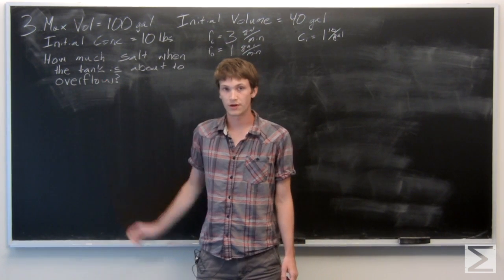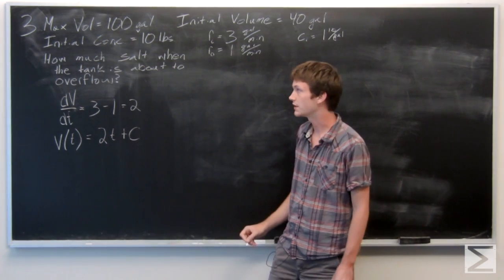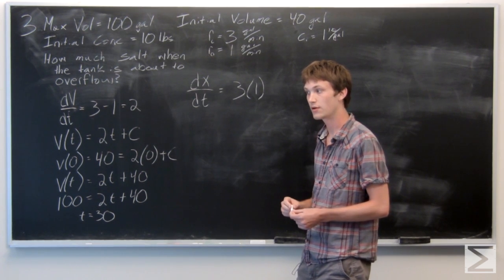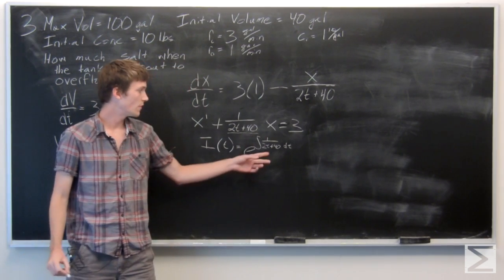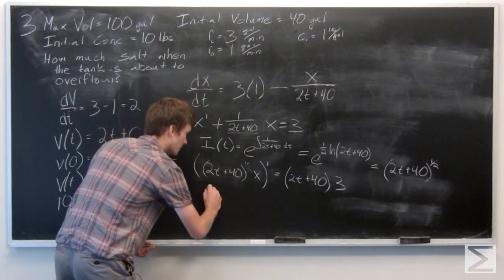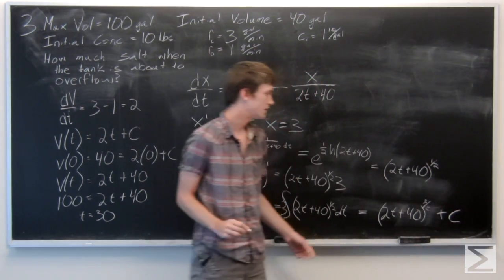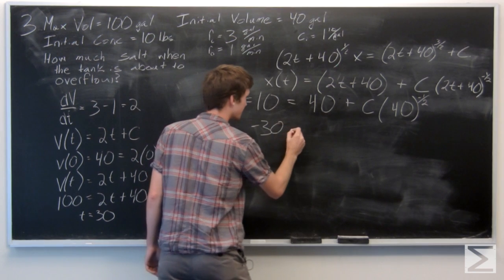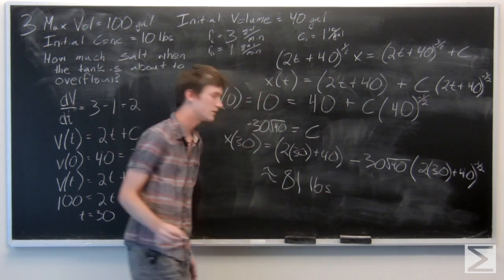Worldwide Differential Equations ch1.4 #3